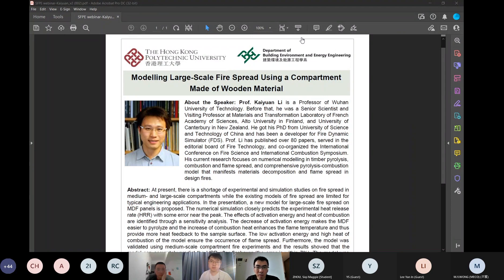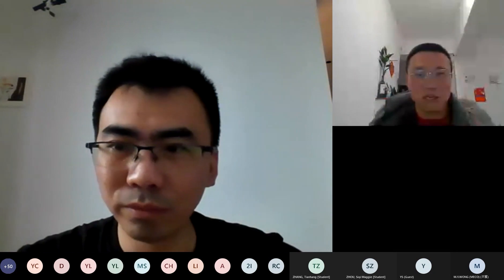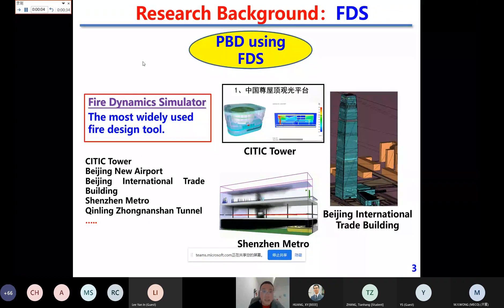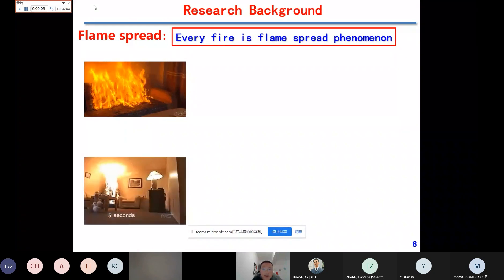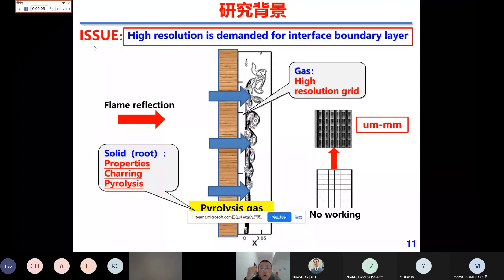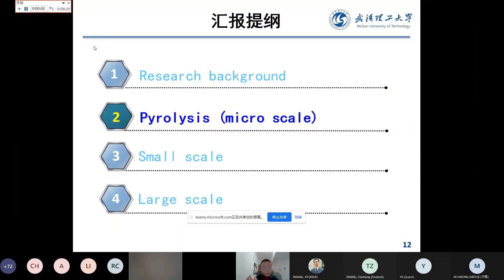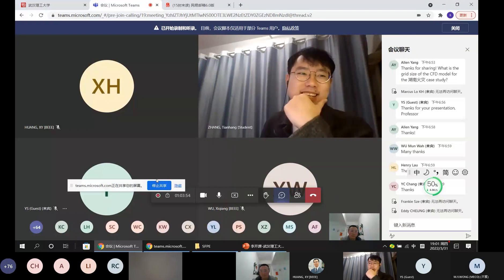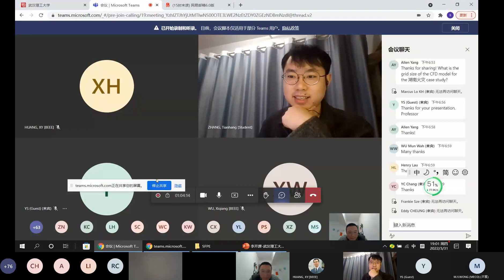31 Mar 2022 SFPE Webinar Prof Kaiyuan Li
Prof. Kaiyuan Li is a Professor at Wuhan University of Technology. He gave a seminar on 31 March titled Modelling Large-Scale Fire Spread Using a Compartment Made of Wooden Material.

Abstract:
At present, there is a shortage of experimental and simulation studies on fire spread in medium- and large-scale compartments while the existing models of fire spread are limited for typical engineering applications. In the presentation, a new model for large-scale fire spread on MDF panels is proposed. The numerical simulation closely predicts the experimental heat release rate (HRR) with some error near the peak. The effects of activation energy and heat of combustion are identified through a sensitivity analysis. The decrease of activation energy makes the MDF easier to pyrolyze and the increase of combustion heat enhances the flame temperature and thus provide more heat feedback to the sample surface. The low activation energy and high heat of combustion of the model ensure the occurrence of flame spread. Furthermore, the model was validated using medium-scale compartment fire experiments and the results showed that the model can accurately predict the HRR after flashover (the error is within 7%). The model was applied to several fire forensic cases in China, which are also presented.